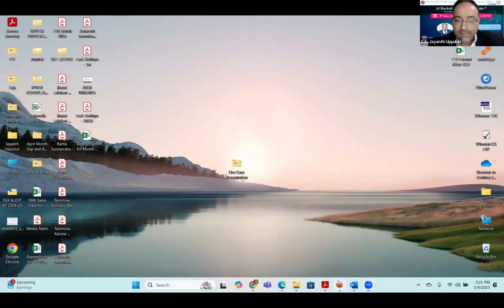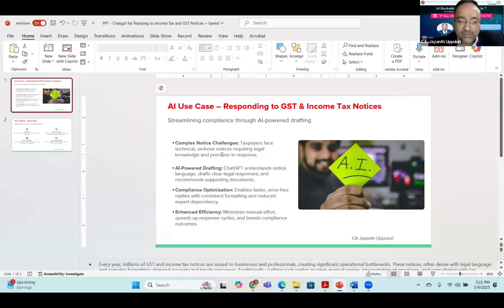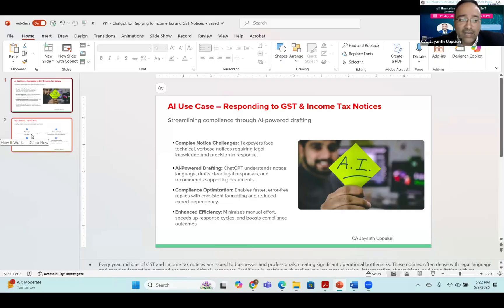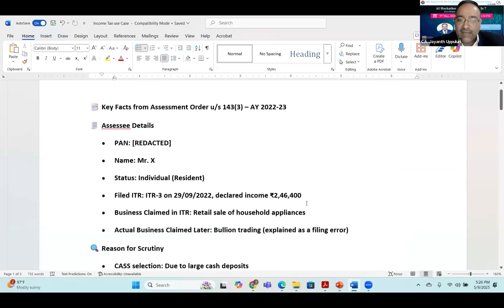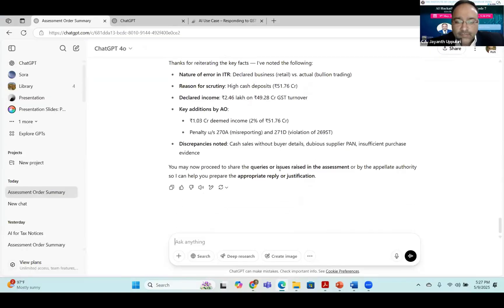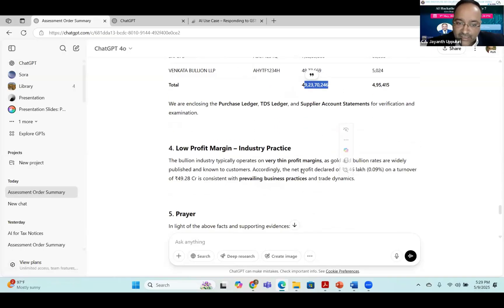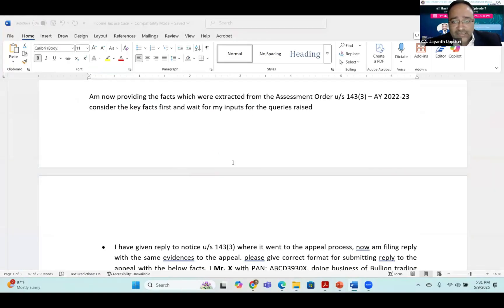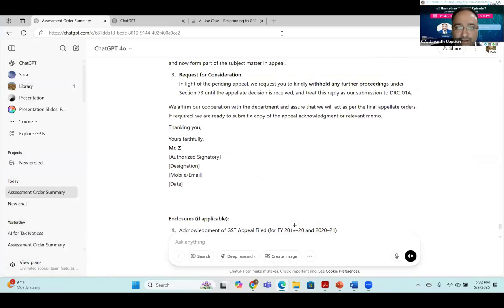AI Hackathon S3 Ep-7: UC 9 – Reply to Income Tax and GST Notices – CA Jayanth Uppuluri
🚀 Video Description:
Welcome to Episode 7 of AI Hackathon Season 3 hosted by the Institute of Chartered Accountants of India (ICAI). This session features live demonstrations of AI use cases specially designed for the accounting and finance profession.

Witness participants present real-time applications of AI in audit, taxation, compliance, reporting, and more—designed to enhance efficiency, accuracy, and decision-making in professional practice.

👨‍💻 What to Expect:

Exclusive AI use case presentations by finalists

Panel discussions with domain and technology experts

Live evaluation by a jury of experienced professionals

Announcement of top-ranked finalists based on innovation and impact

🌐 Why Watch?

Gain insights into how AI is being practically applied in the field of accountancy

Understand emerging trends in automation and intelligent systems

Stay informed about ICAI's pioneering initiatives in AI for the profession

📲 Scan the QR code in the video for ICAI AI updates and exclusive opportunities